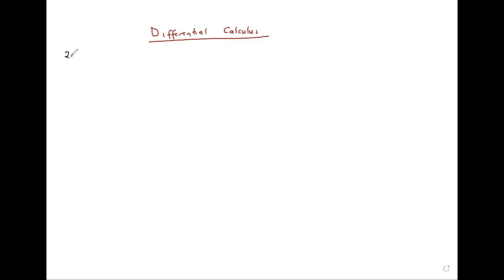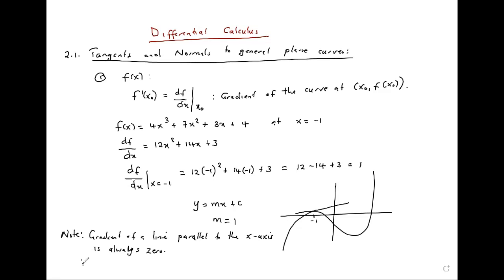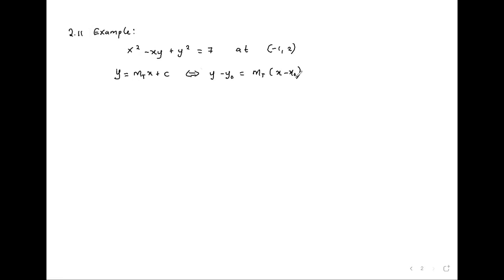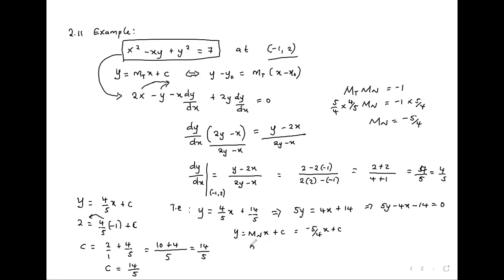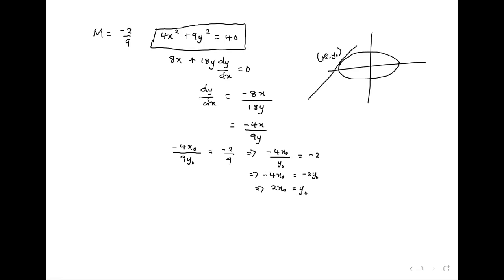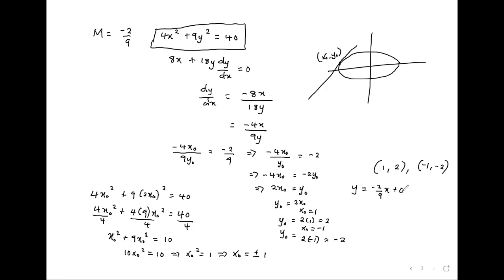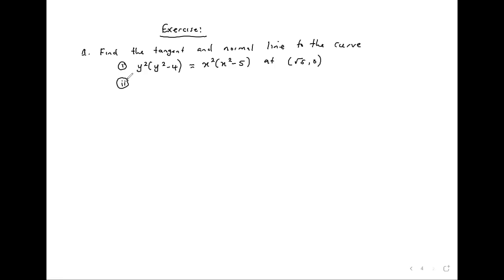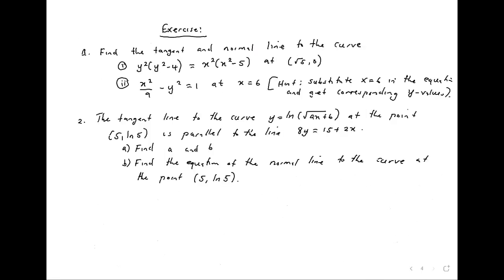Gradient, Tangent and Normal Lines to the General Curve